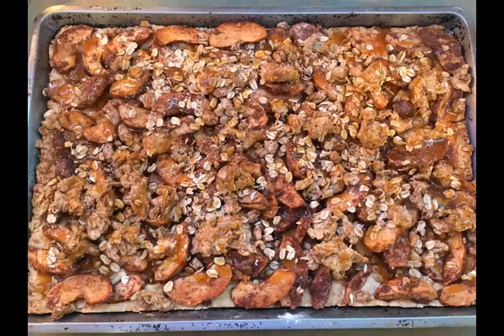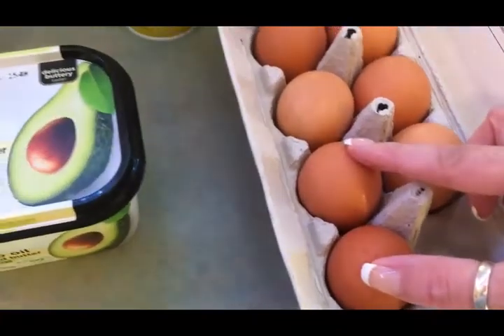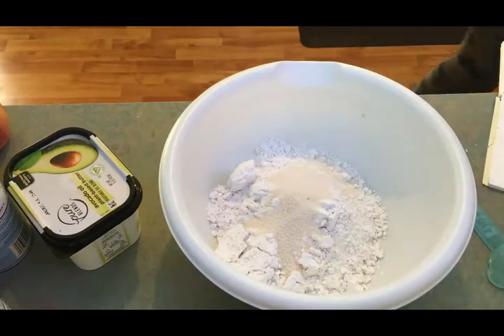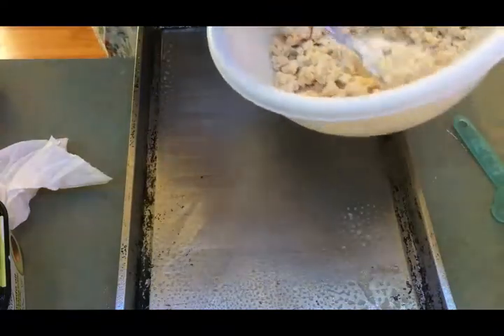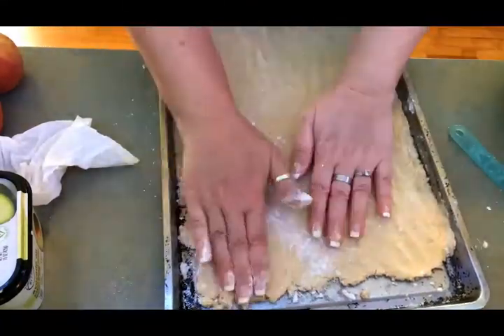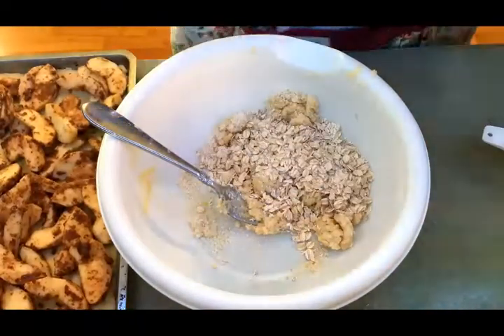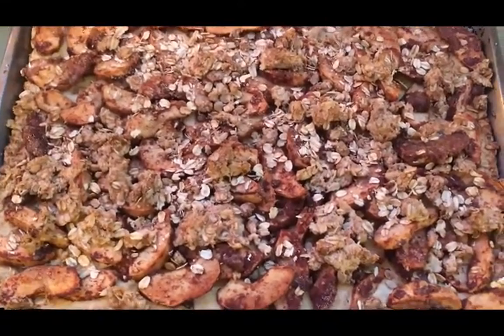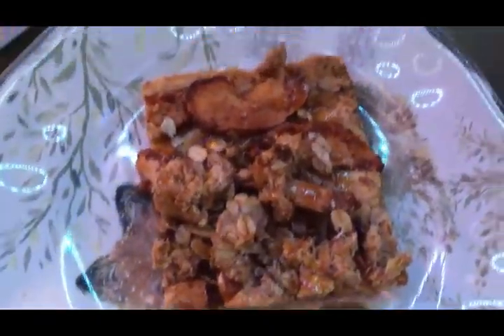Delicious Fall Apple Pie Bars! ~YUM!~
Autumn is not only Pumpkin Spice season, it is also Apple season!  I love apples, and I love anything made with apples!  I also love just about every kind of pie, but pie is not always easy to make.  These bars are the best of both worlds as they are super easy to make and taste like delicious apple pie!  I hope you give this recipe a try!

Recipe:
Crust
2 Cups flour
1/4 cup sugar
1/2 tsp salt
1 Cup margarine
1/2 tsp baking powder
2 egg yolks

Filling
4 cups apples, peeled, cored, sliced
1/2 Cup sugar
1/4 Cup flour
1 tsp. cinnamon
1/4 tsp nutmeg

Topping
Remaining crust mixture
1/2 Cup rolled oats
1/2 tsp cinnamon

Combine crust dry ingredients and cut in margarine.  Mix in egg yolks until crumbly.  Press 3/4 of mixture in bottom of a 10 x 15 baking sheet or jelly roll pan.
For filling, combine all ingredients and arrange over bottom crust.  Combine topping ingredients and crumble over filling.
Bake in preheated 350 degree oven for 30 minutes or until apples are tender.